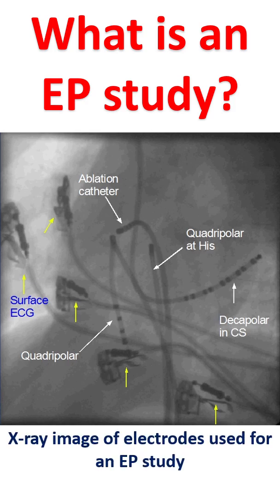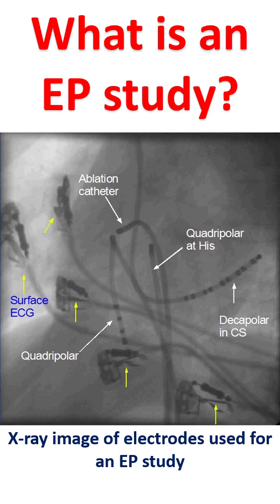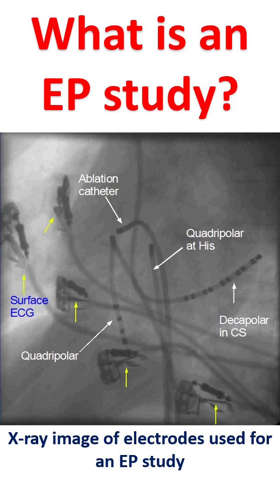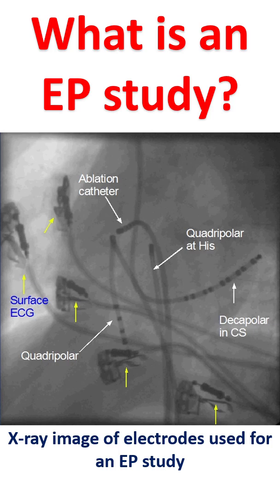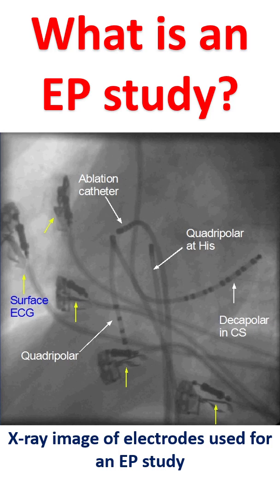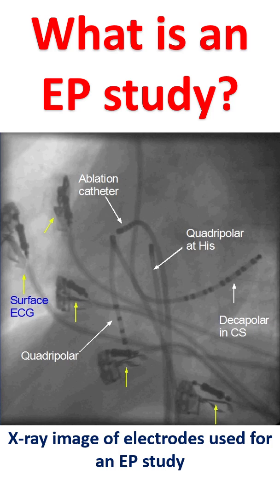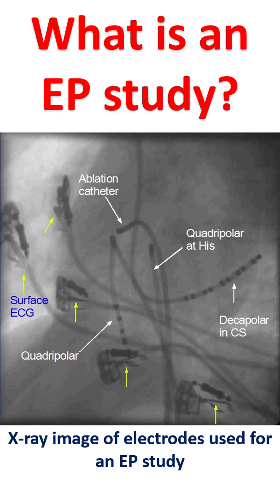What is an EP study?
EP study is short form for electrophysiology study. It is a test done to assess the electrical system of the heart. Heart has an electrical system in which regular pulses are produced from the right upper chamber, by a small structure known as the sinus node. Sinus node is the natural pacemaker of the heart. The signals are conducted down the upper chambers to the atrioventricular (AV node) situated at the junction between the upper and lower chambers.